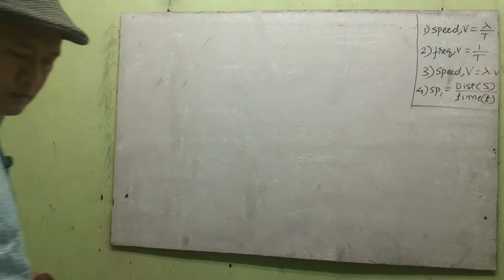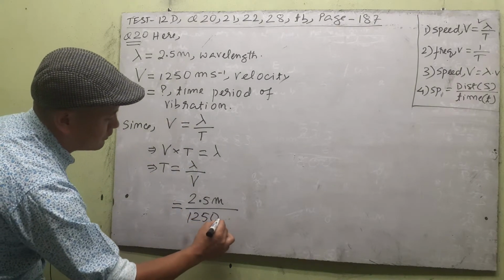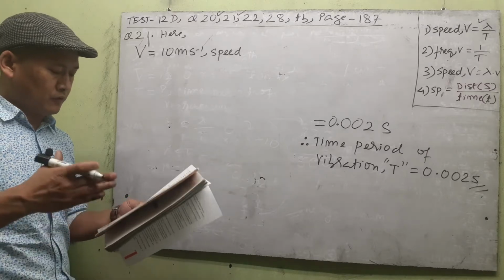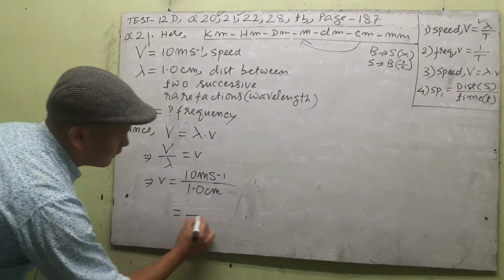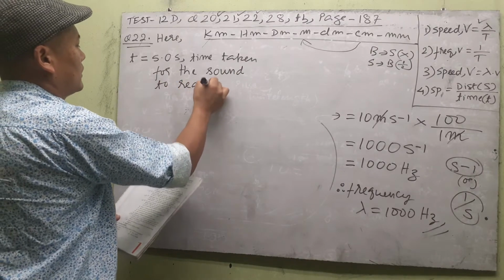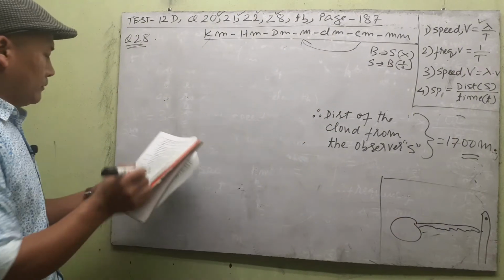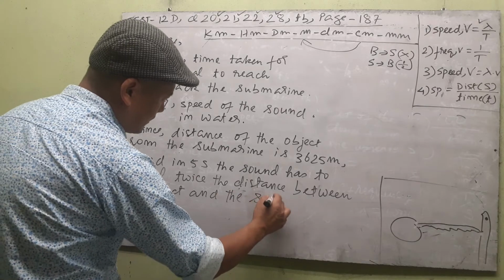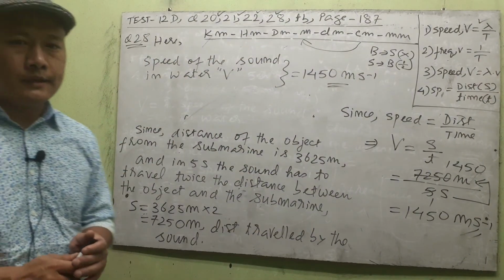Class-9,Ch-12, Video-4, Test-12D, Q20,21,22,28,tb, page-187.